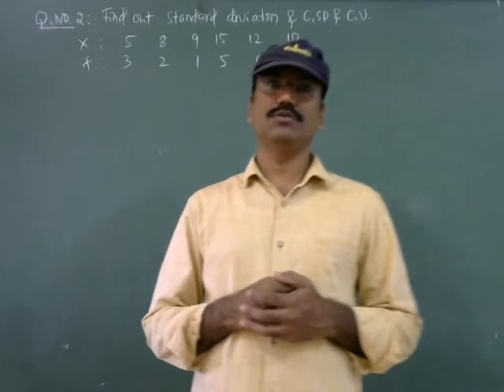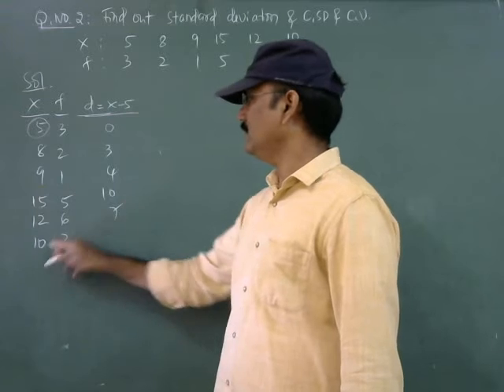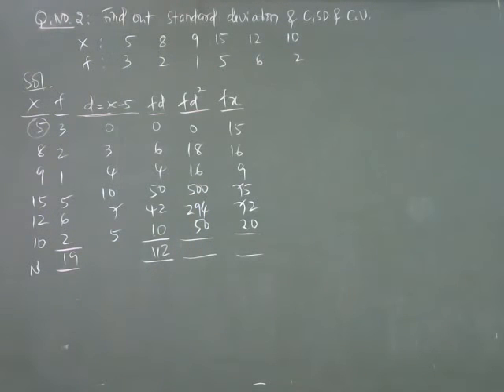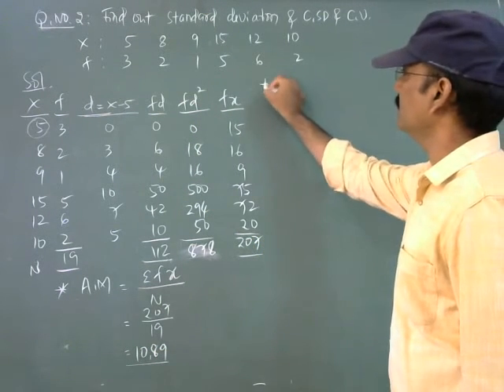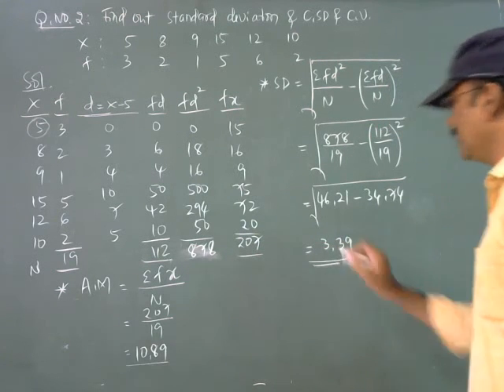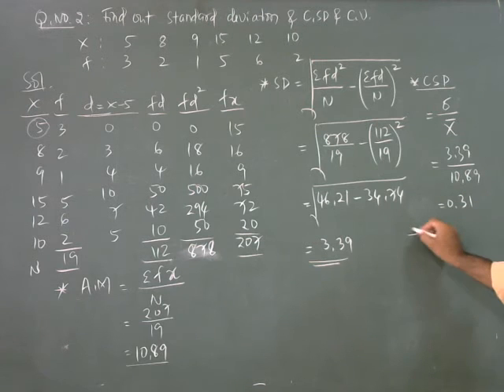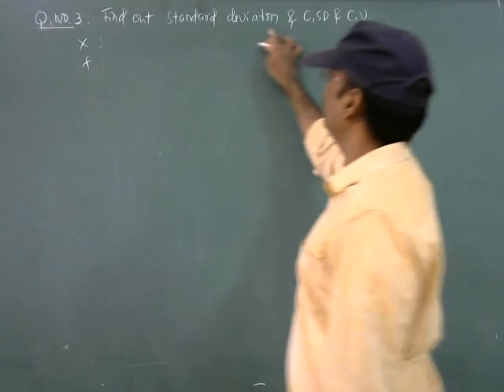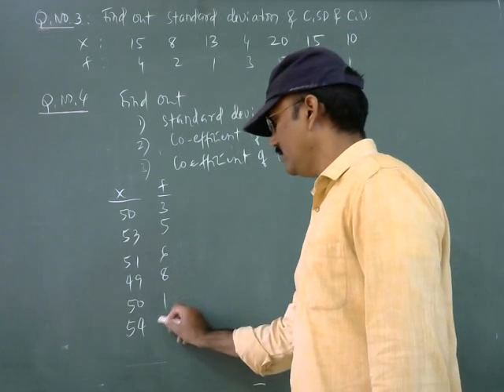SD, CSD and CV Q No 2 to 4